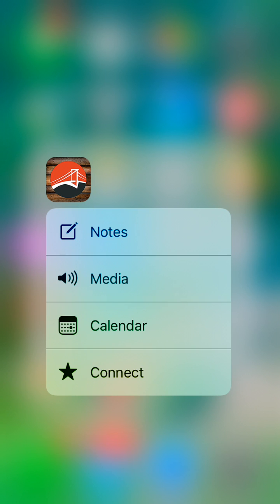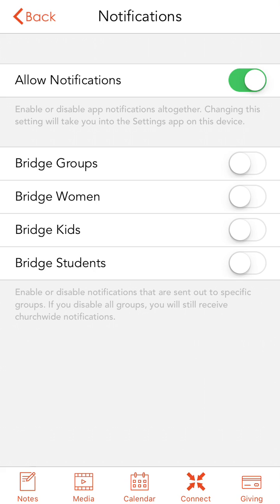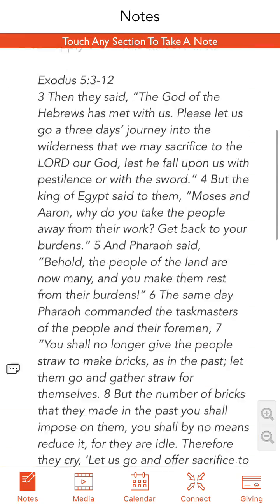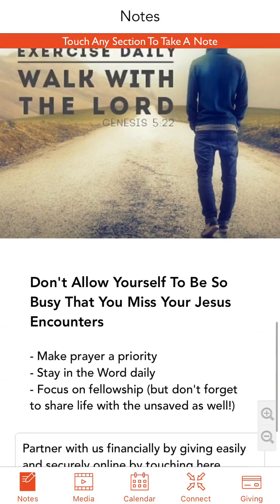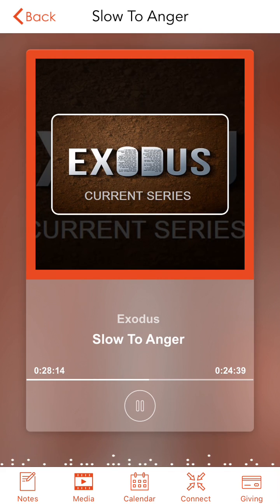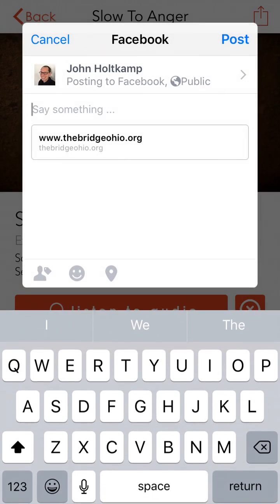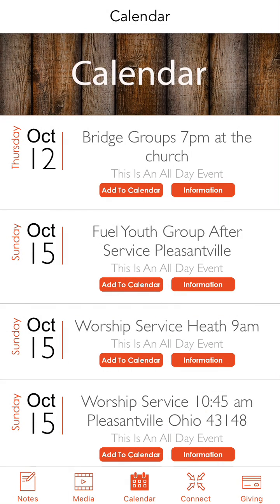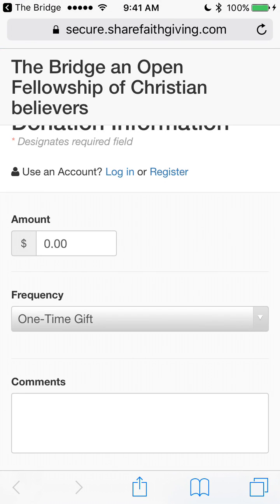The Bridge Ohio App Tour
The Bridge app is packed with different ways to access information and utilize resources from The Bridge. This video is designed to walk through all of the features so that you don't miss anything.